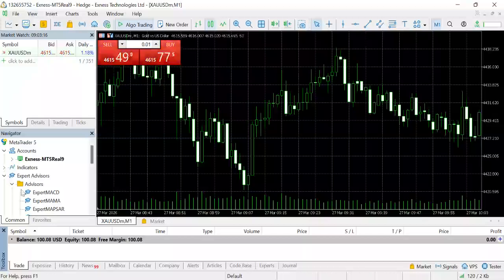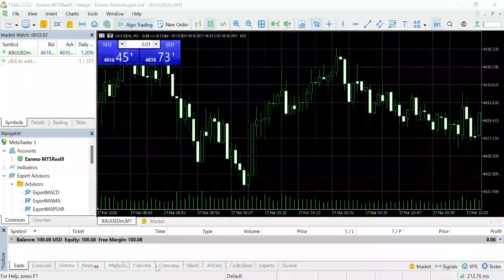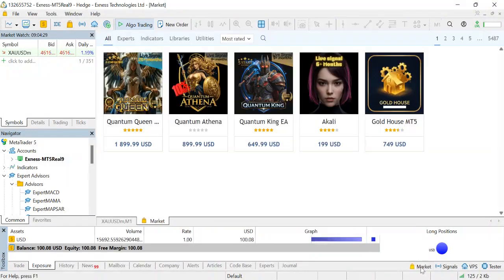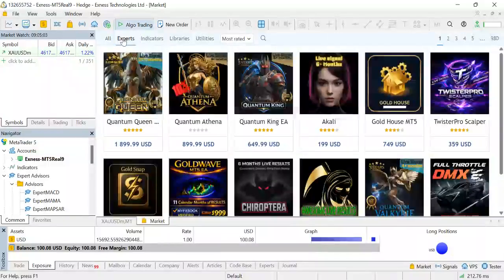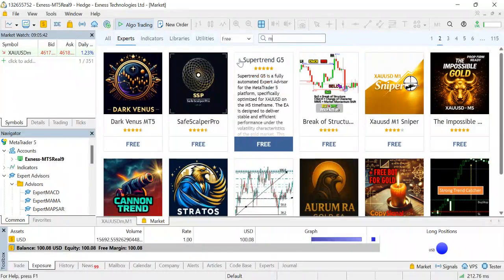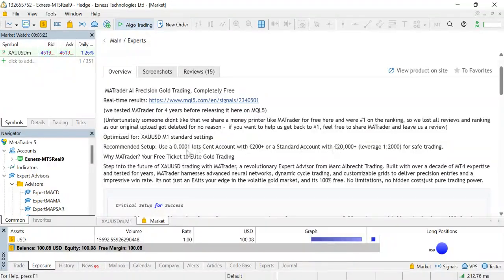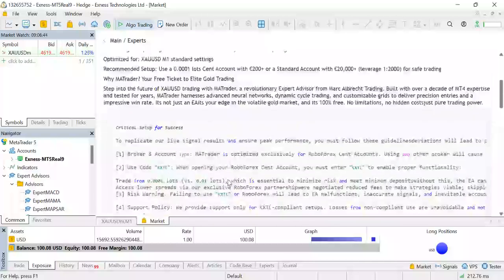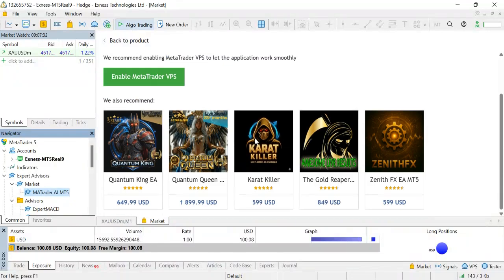How to Get a Free Forex Trading Bot in 2026 (Step-by-Step)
In this video, I show you exactly how to get the MA Trader bot on MQL5 completely free, no payment required.

No signal subscriptions. No shady account managers. No one touching your money. Just a tested trading bot running inside your own broker account, on your own MT5 the way it should be.

What you'll learn:

Where to find the MA Trader bot on MQL5 Marketplace
How to download and attach it to your chart
What settings to use to get started

This is exactly what members of T101, Africa's first automated gold trading community do on Day 1.

Trading involves risk. Past performance is not a guarantee of future results. Only trade with what you can afford to lose.